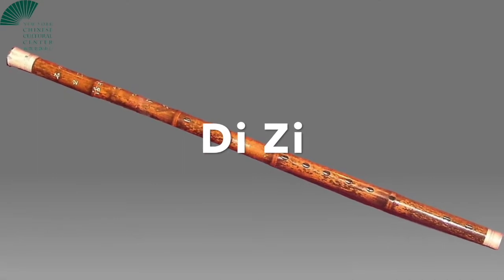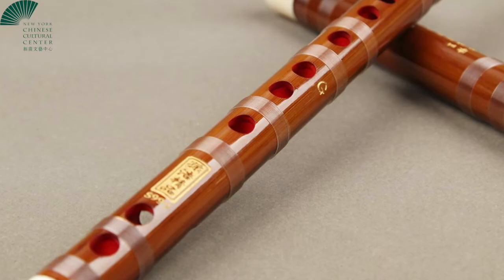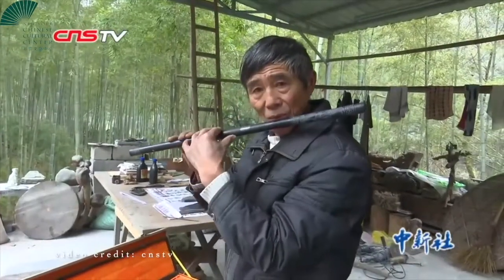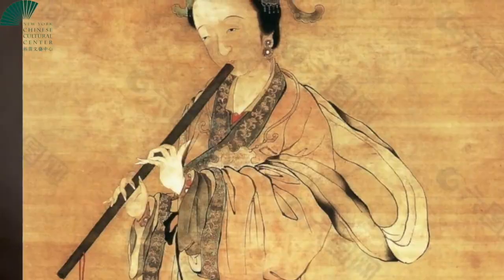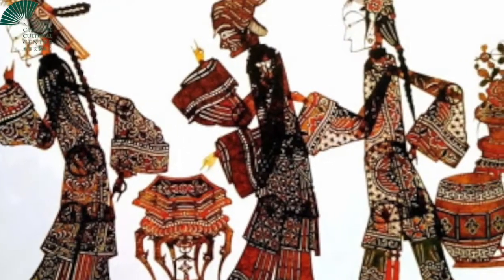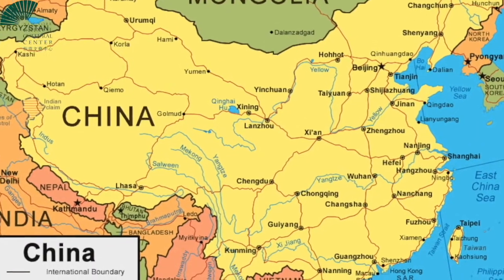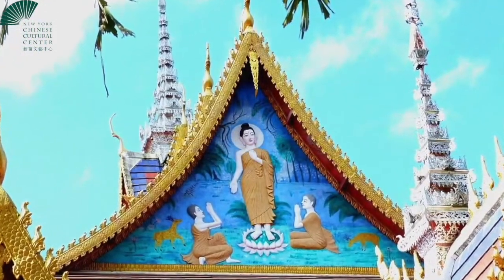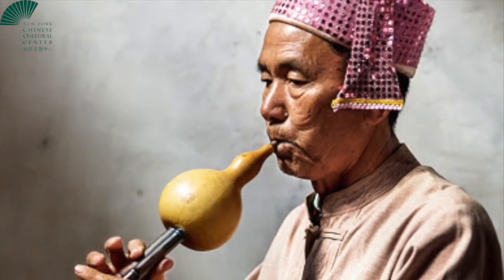Music Appreciation Series - Episode 4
This week, we will be showcasing Chinese flute and Hulusi, both belong to the flute (Dizi) family.  Dizi is a major Chinese musical instrument that is widely used in many genres of Chinese folk music, Chinese opera, as well as the modern Chinese orchestra. Mengxi Weng, a talented Dizi performer, will join Yang to share her exquisite performance.